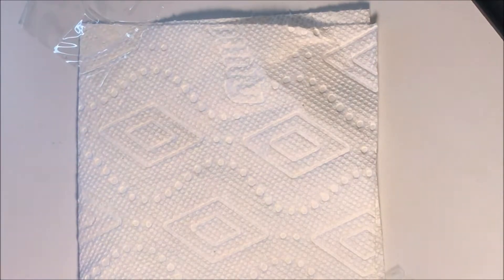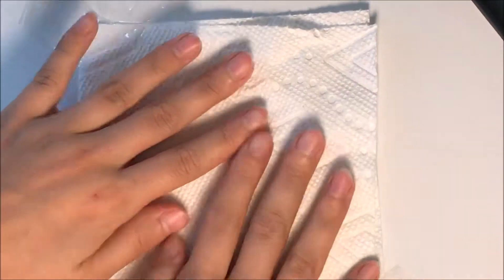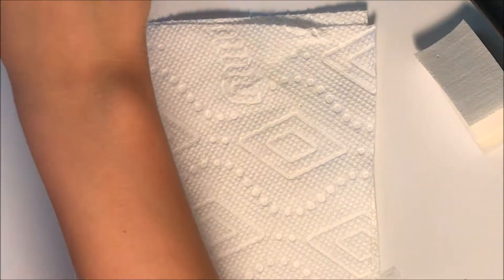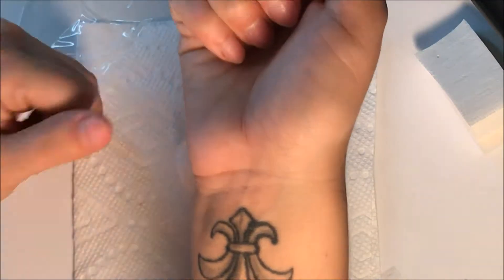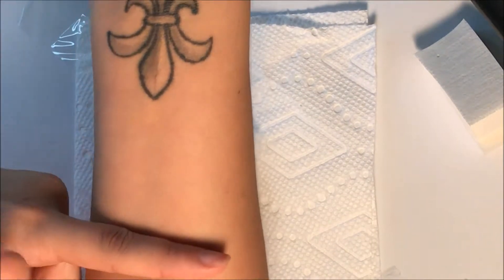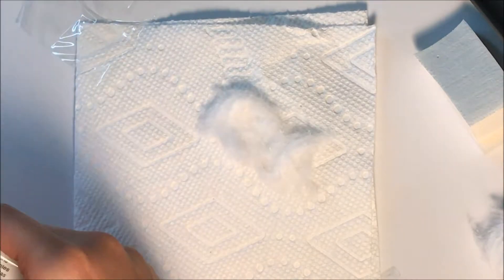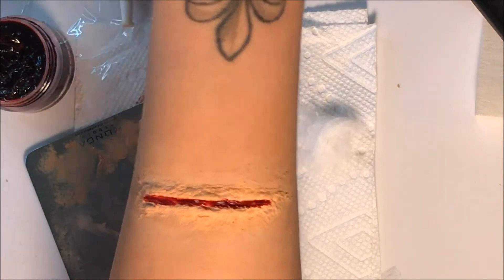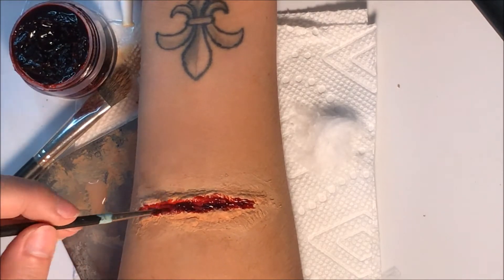Slit Wrist Makeup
I am trying to get to 10,000 views and I need your help!
Thank you to all of my supporters!